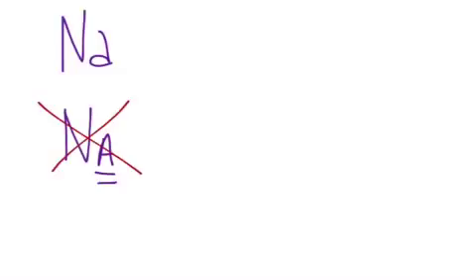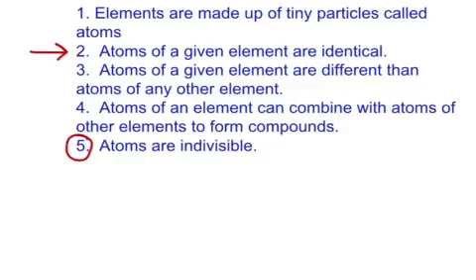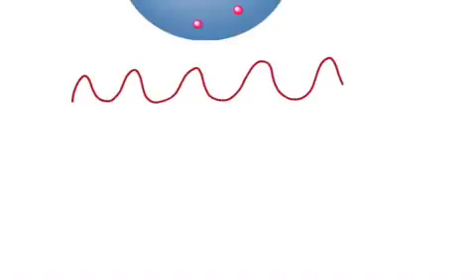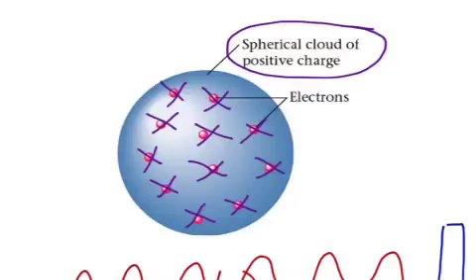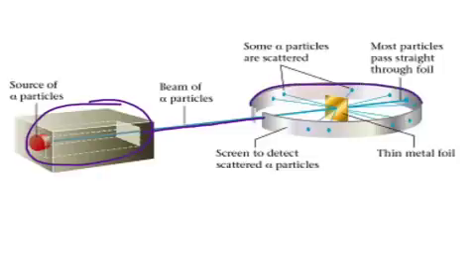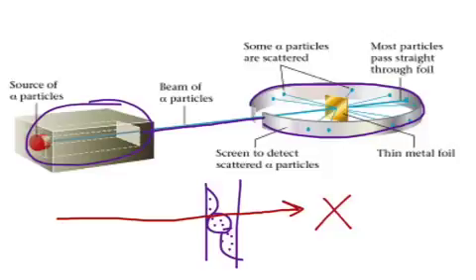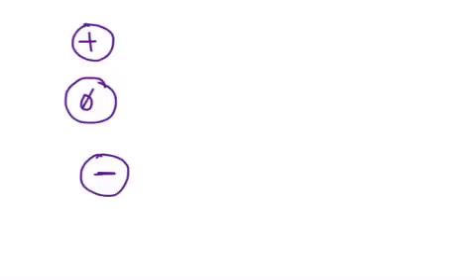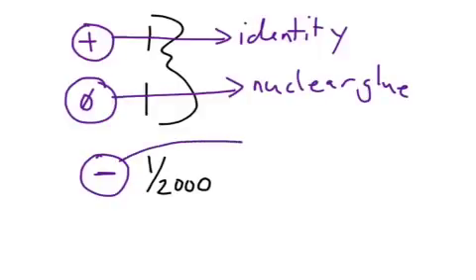Video 3-4 (ions)